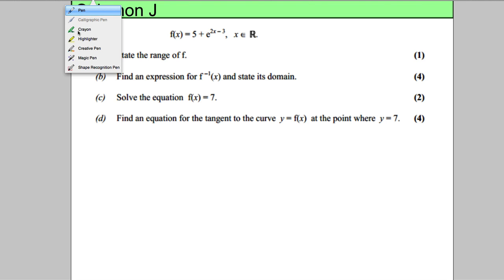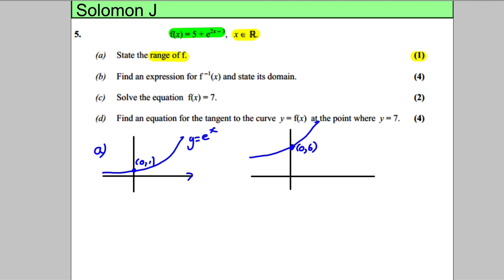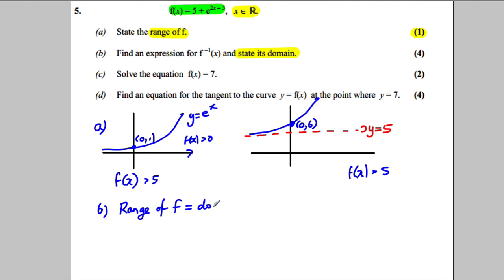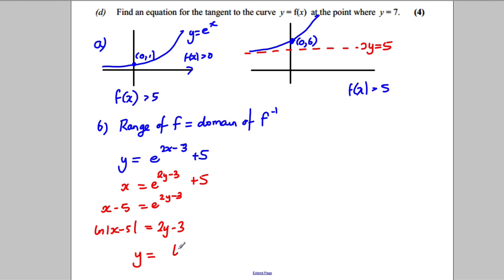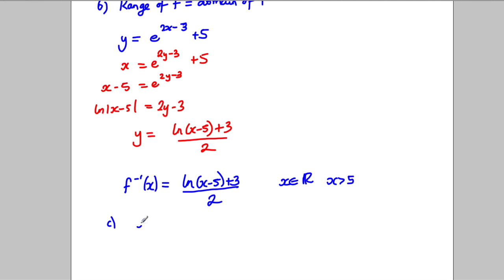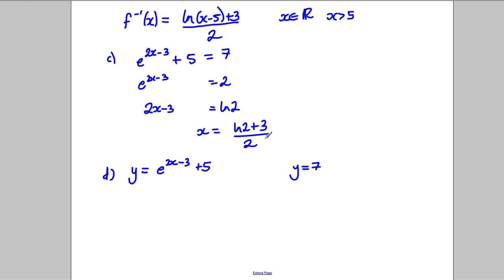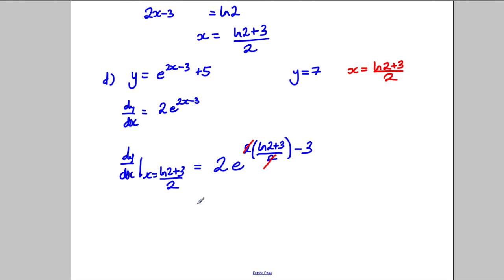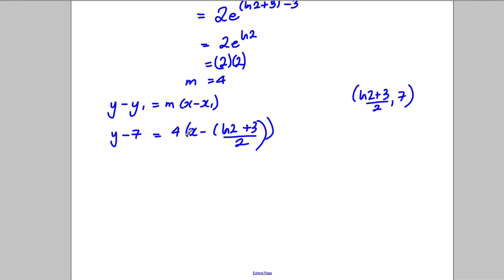Core 3 - Functions - Solomon Paper J - Q5